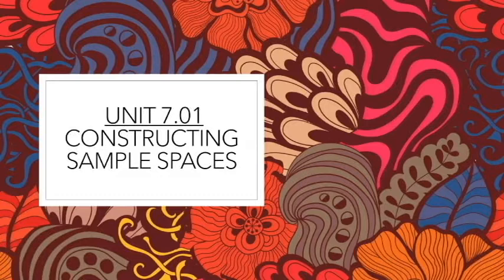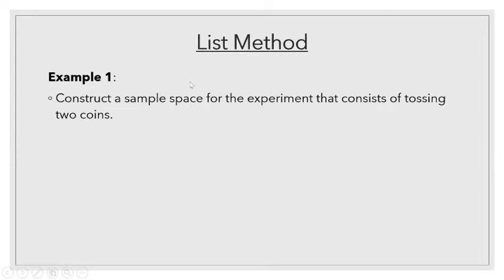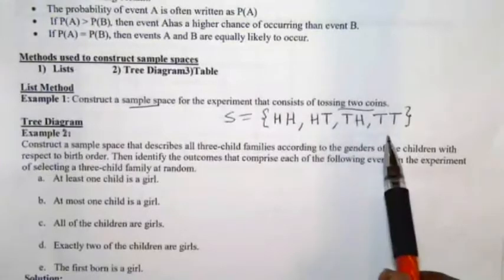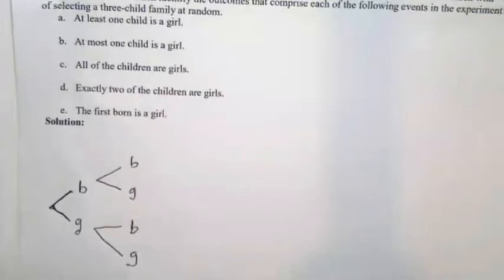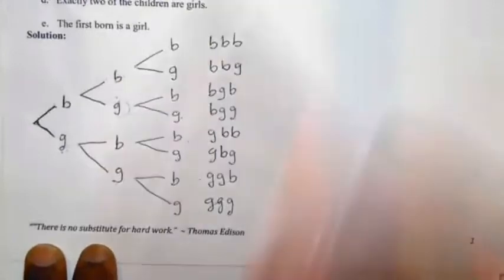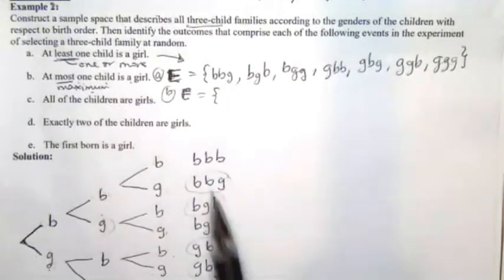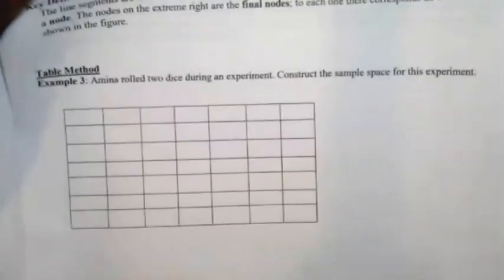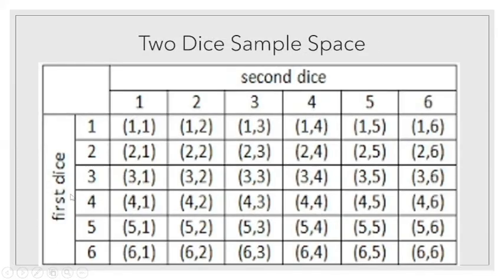Probability: How to construct Sample Spaces.